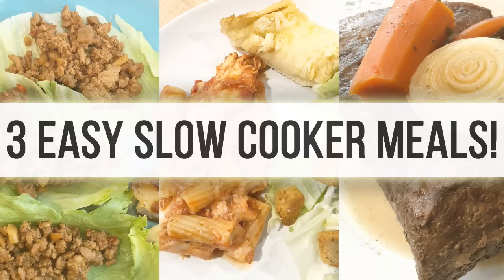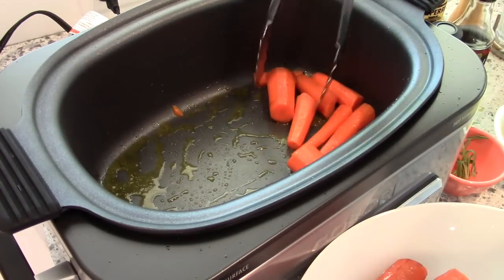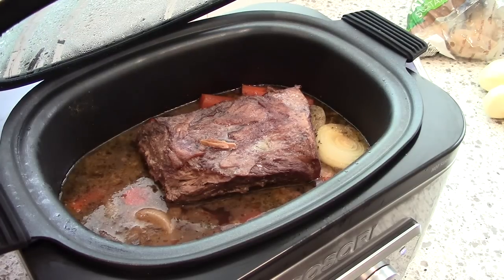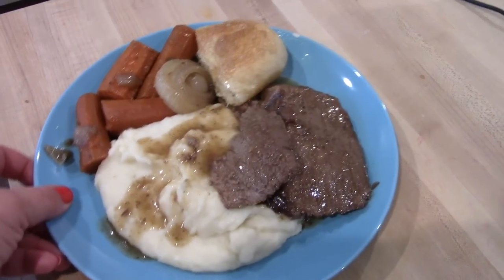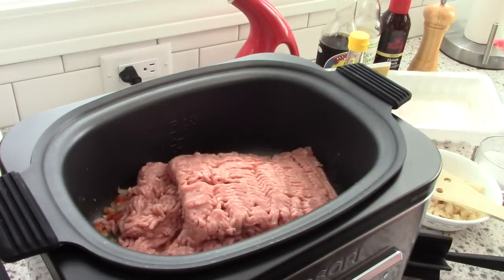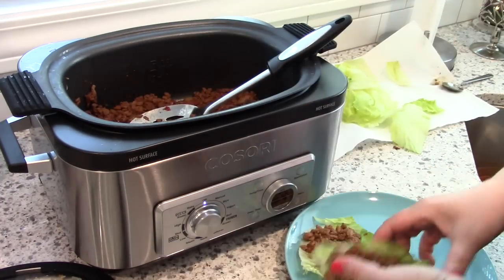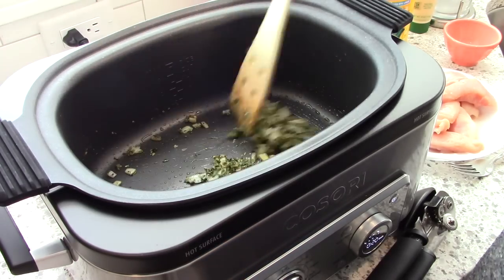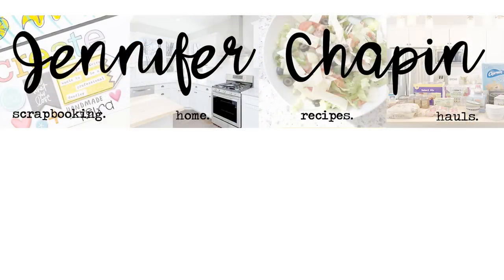3 Slow Cooker Meals // Crock Pot Lettuce Wraps, Chicken Parmesan, & Pot Roast // Cosori Multi Cooker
I get all my cleaning supplies from Grove Collaborative - find out more and get your free Mrs. Meyers gift set and sponges